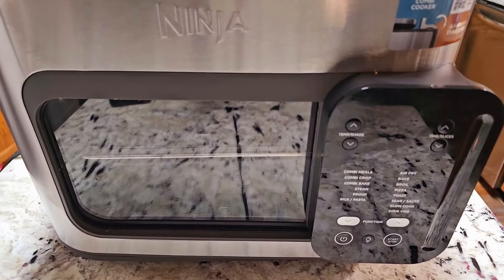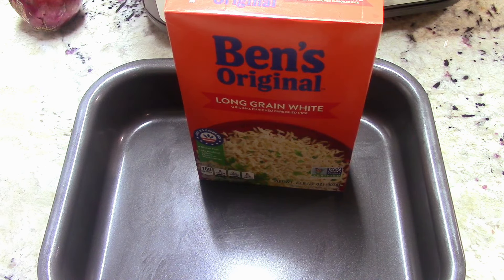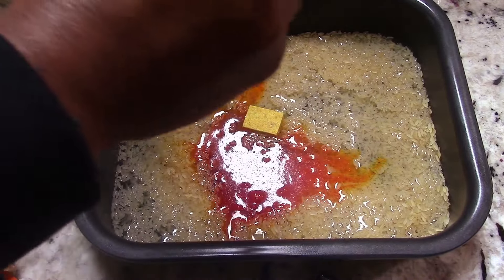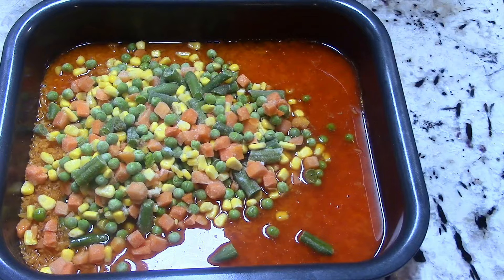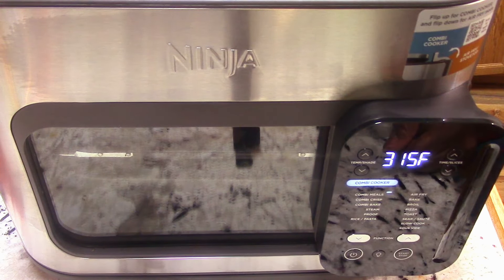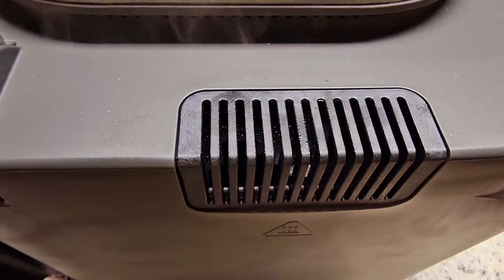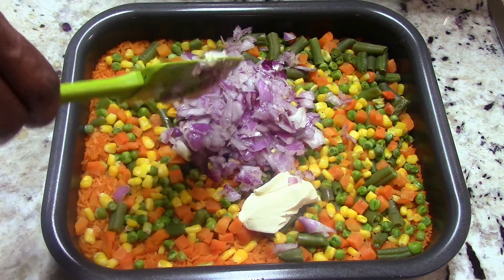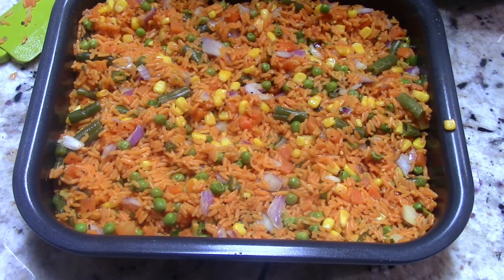Ninja Combi Spanish Rice With Polska Kielbasa Sausage cooked together in under 20 minutes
Ninja Combi Spanish Rice With Sausage
2 cups of uncle Ben's rice with 2 1/4 cup of chicken broth with a pinch of oil
2 packets of sayzon
salt pepper garlic seasonings
add 2 bags of frozen mixed vegetables
add 1 cut up sausage to top pan
combi meals for 15min
Ninja Combi Amazon
Salt,black pepper,Garlic mix
Evo Oil Sprayer
SIlicone utensils
Paper Towel Dispenser